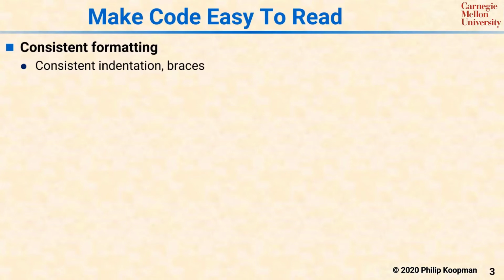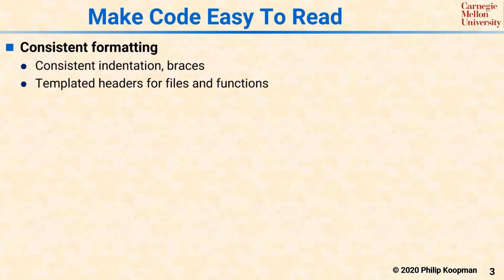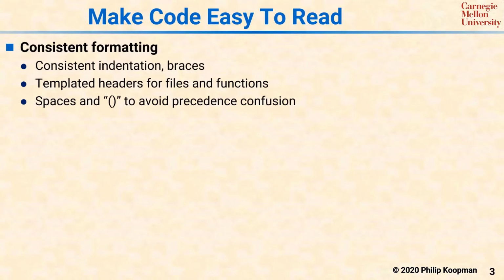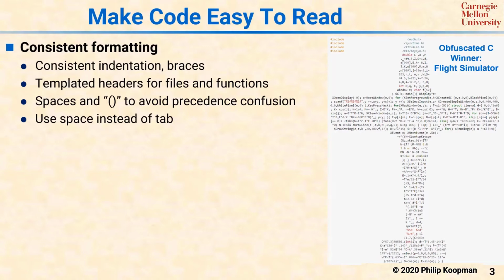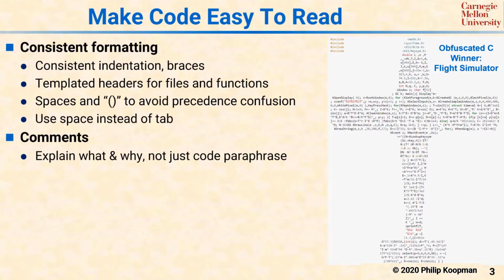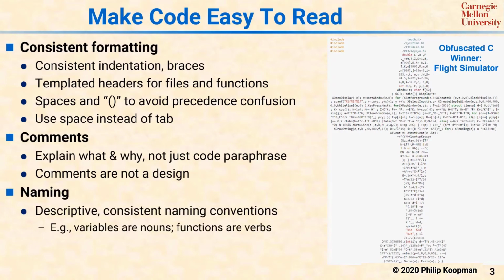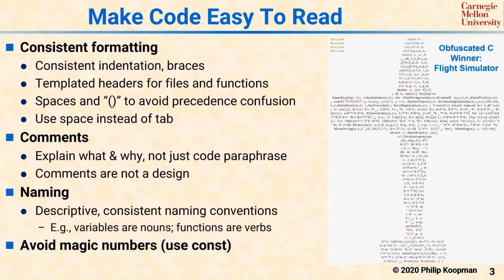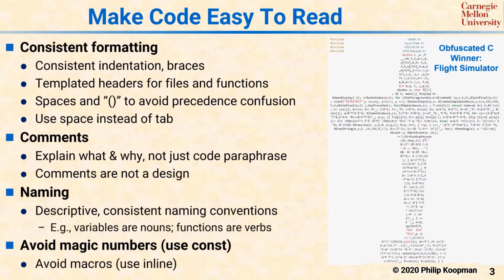L04 03 Make Code Easy To Read